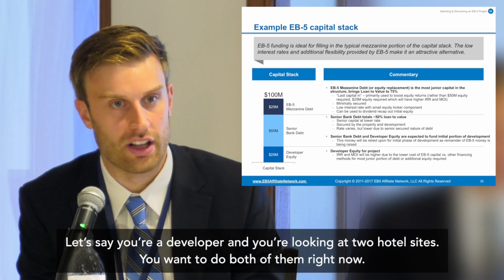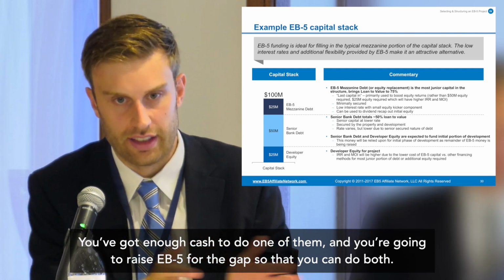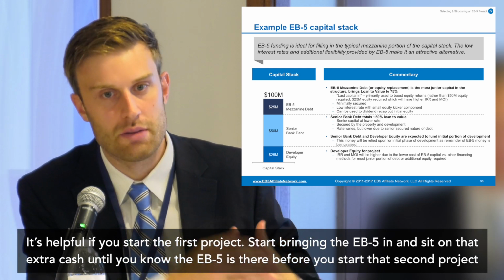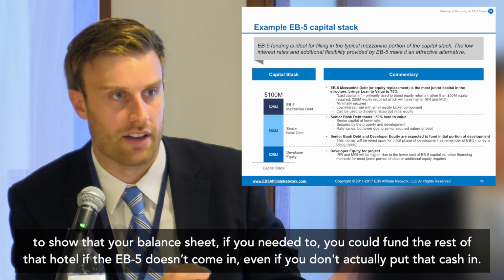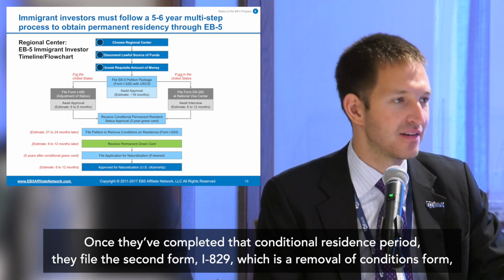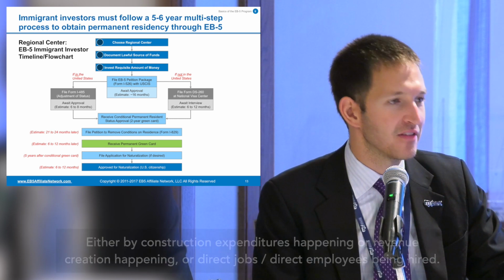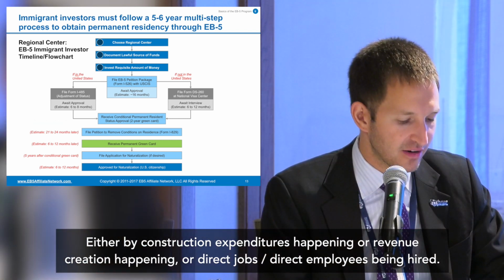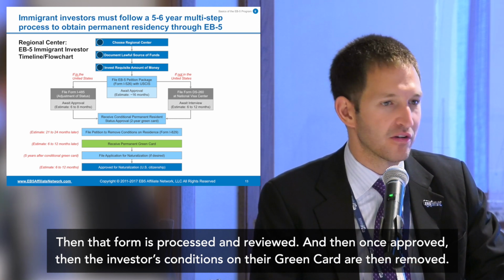Get EB-5 Seminars (2019)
The EB-5 immigrant investor program gives a qualified foreign investor the opportunity to obtain permanent U.S. residency (green card) in exchange for making a $500,000 job creating investment in the U.S. Register for an event